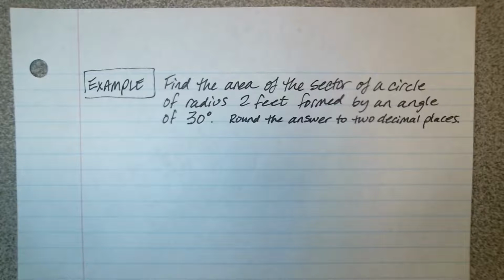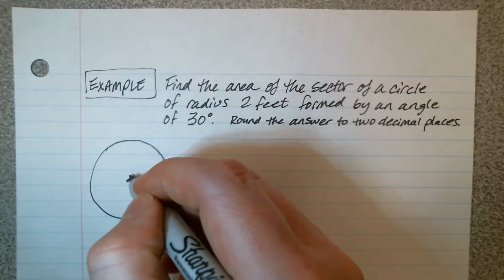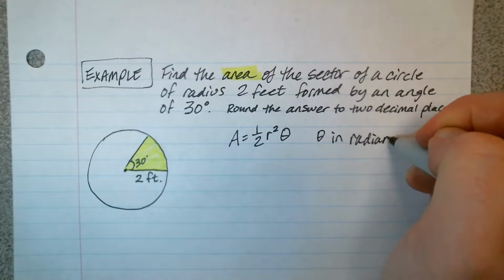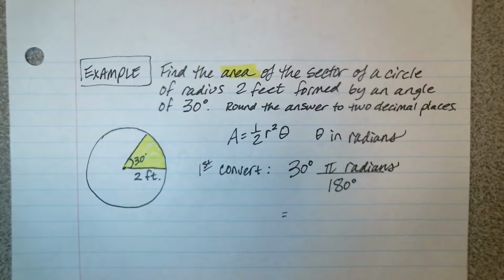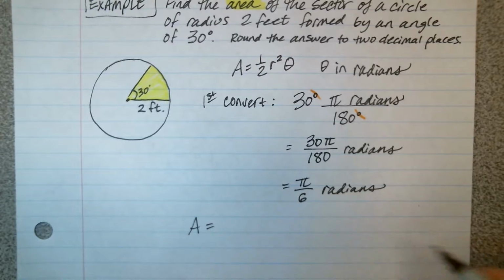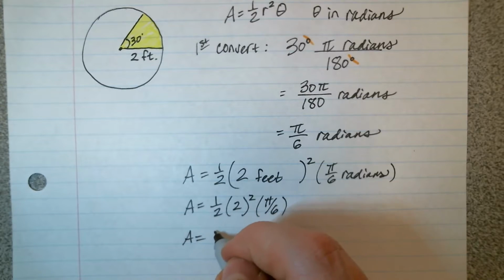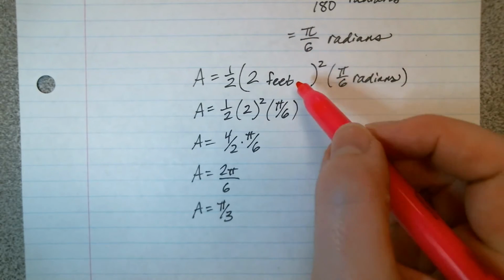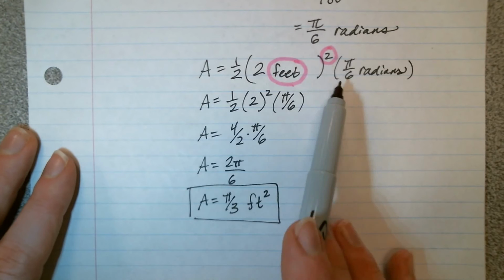Finding the area of a sector of a circle